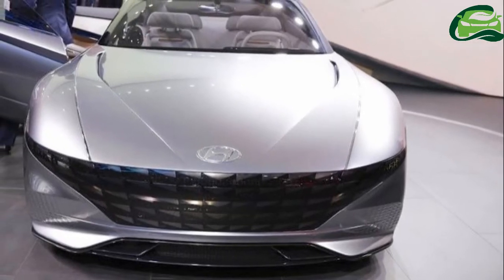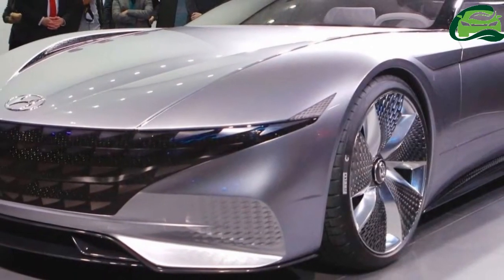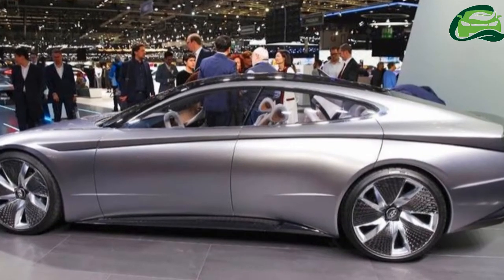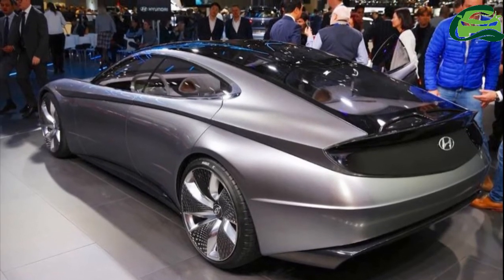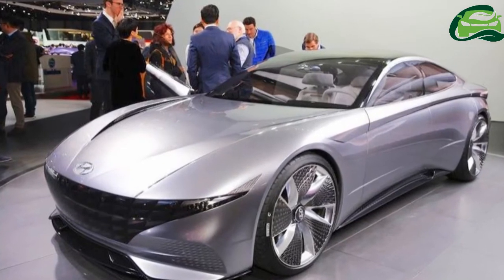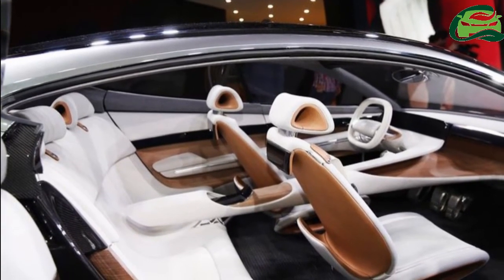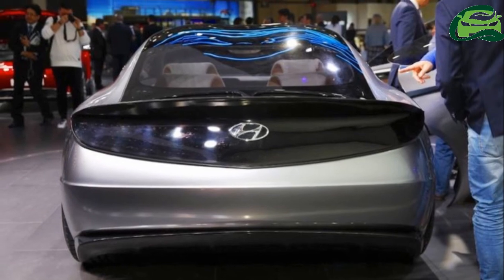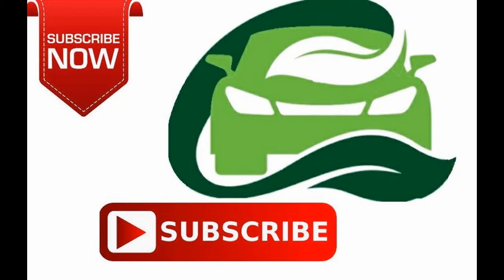Hyundai Le Fil Rouge concept makes world debut at 2018 Geneva Motor Show